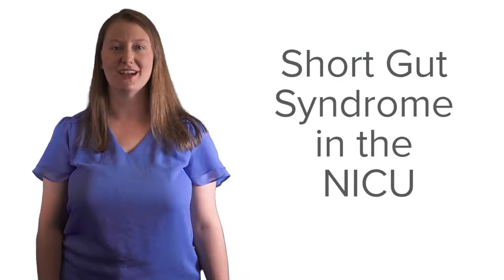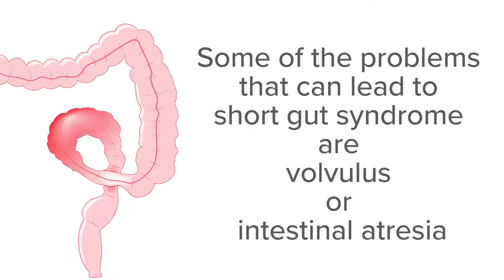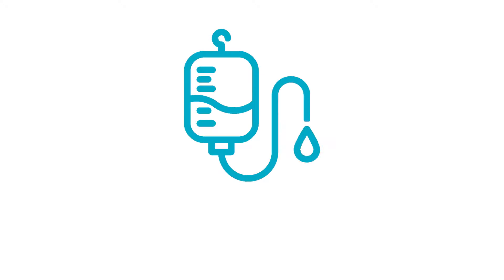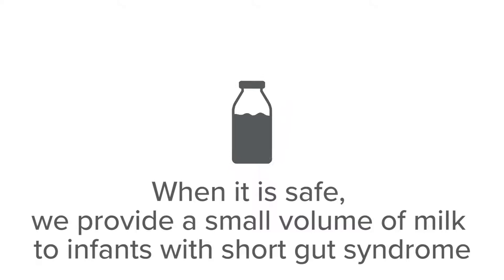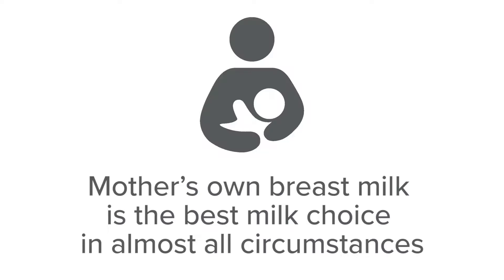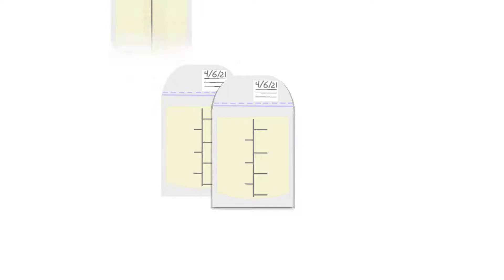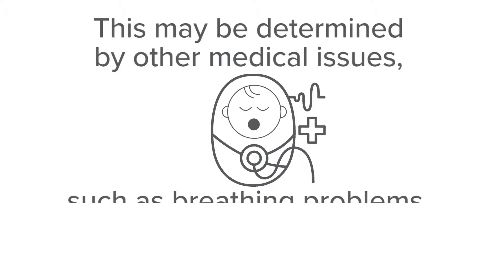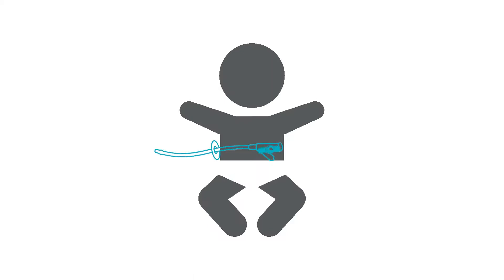Short Gut Syndrome in the NICU: Explained | Cincinnati Children's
A GlobalCastMD Production
Short Gut Syndrome in the NICU

My name is Kera McNelis, and I am a neonatologist at Cincinnati Children's, and my name is Jackie Wessel and I am a dietitian at Cincinnati Children's.

We are here today about short gut syndrome in the newborn intensive care unit. Short gut syndrome is a problem with not having enough bowel, and this can be present from birth or develop after an infant needs surgery. Some of the problems that may be present at birth that can lead to short gut syndrome are volvulus or intestinal atresia.

Short gut syndrome can develop after a baby is born, like when an infant needs surgery for necrotizing enterocolitis. Infants with short gut syndrome need very careful management of their nutrition. Because they do not have a normal length of bowel, they need IV nutrition, called parenteral nutrition or TPN.

Parenteral nutrition is delivered via IV, so infants will have a central line, which is a deep IV that is stable and in place for a long time.

When it is safe, we provide a small volume of milk to infants with short gut syndrome. This helps stimulate the bowel to remodel and absorb better. It is important to go very slowly on milk feedings to protect the remaining bowel.

Breast milk is very important for protecting an infant’s bowel. Mother’s own breast milk is the best milk choice in almost all circumstances. We want to provide moms with all of the support they need to provide breast milk and continue pumping.

When we do not have enough of mom’s own breast milk, we carefully pick a different milk. Sometimes we are able to use breast milk from a donor milk bank or use an elemental formula, which means that it is easy for bowel to absorb.

Infants with short gut syndrome are usually in the newborn intensive care unit for many months. This may be determined by other medical issues, such as breathing problems, especially if the infant was born premature.

Infants with short gut syndrome usually need surgical procedures to help deliver nutrition. This includes placing a gastrostomy tube, or G-tube, it is a special feeding tube that is inserted into the abdomen to give feeds right to the stomach.

When a baby with short gut syndrome is stable and is only working on feeding and growing, the baby can transfer out of the NICU to the GI floor to continue care.